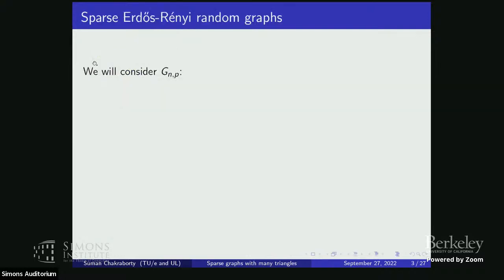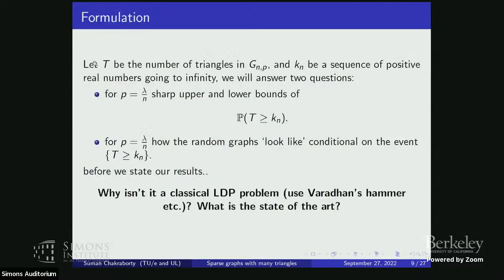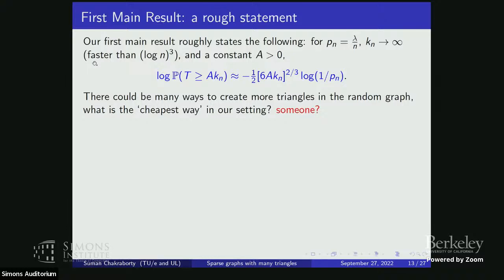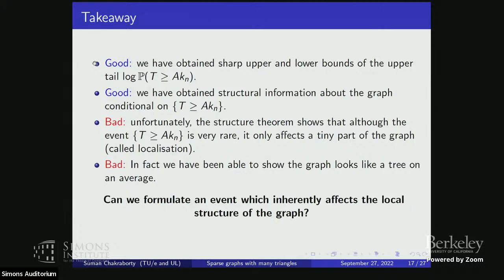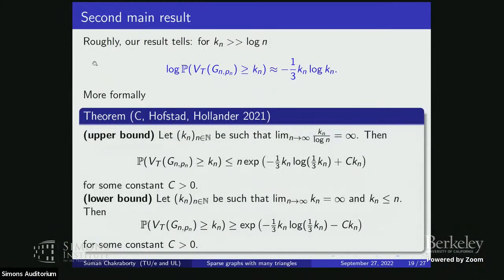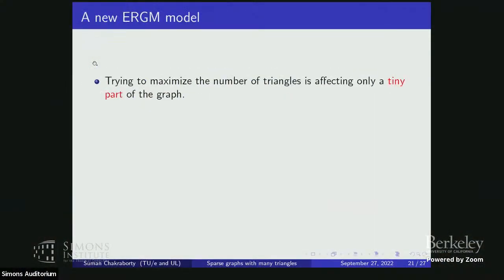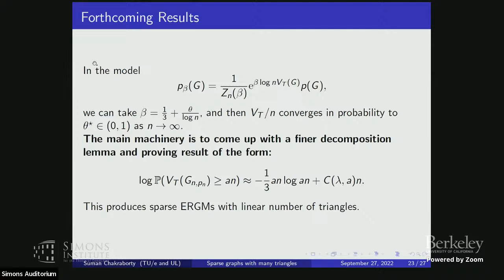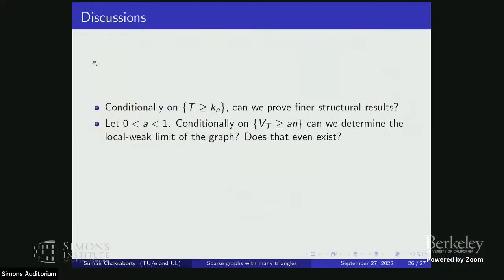Sparse Random Graphs with Many Triangles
Suman Chakraborty (Leiden University)
Graph Limits, Nonparametric Models, and Estimation

It is well known that sparse random graphs (where the number of edges is of the order of the number of vertices) contain only a small number of triangles. On the other hand, many networks observed in real life are sparse but contain a large number of triangles. Motivated by this discrepancy we ask the following two questions: How (un)likely is it that a sparse random graph contains a large number of triangles? What does the graph look like when it contains a large number of triangles? We also ask a related question: What is the probability that in a sparse random graph a large number of vertices are part of some triangle? We discuss these questions, as well as some applications to exponential random graph models.